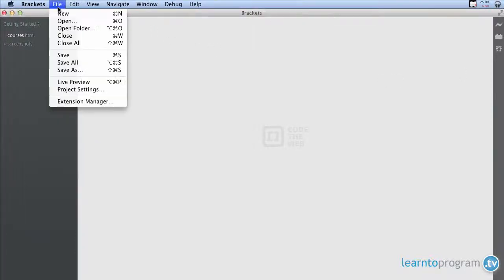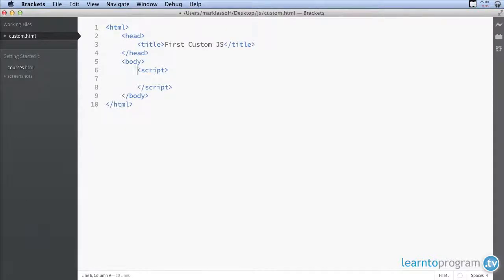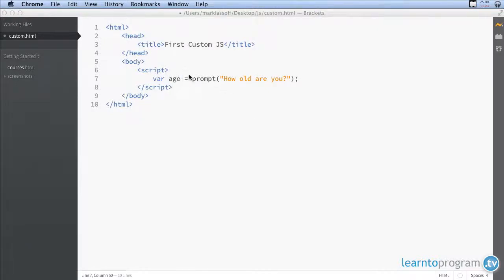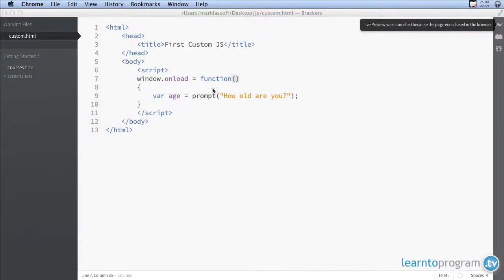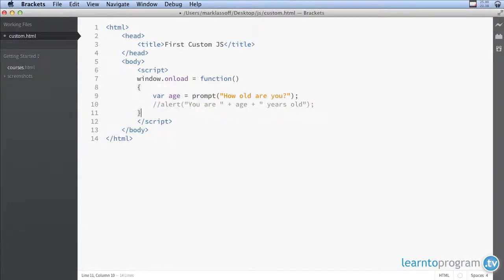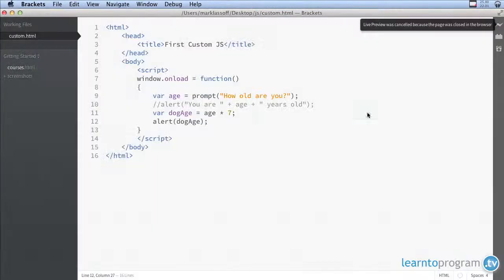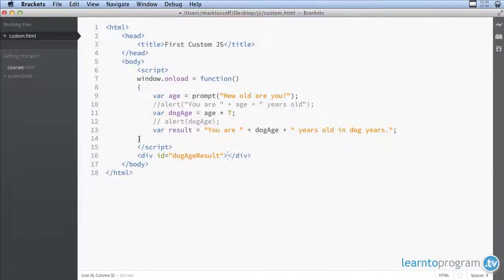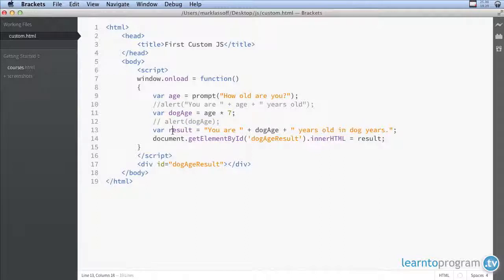Introduction to Web Development Part 9 ( WRITING JAVASCRIPT )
Section 3 -  Javascript